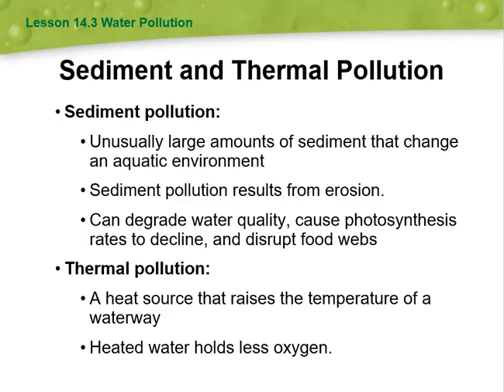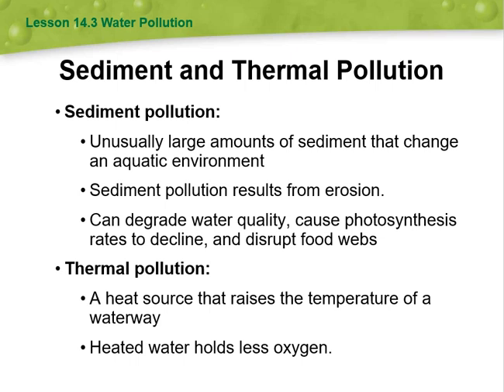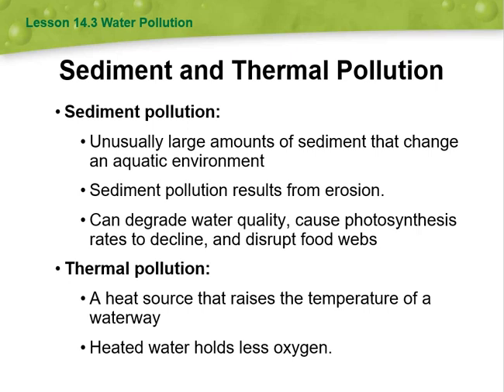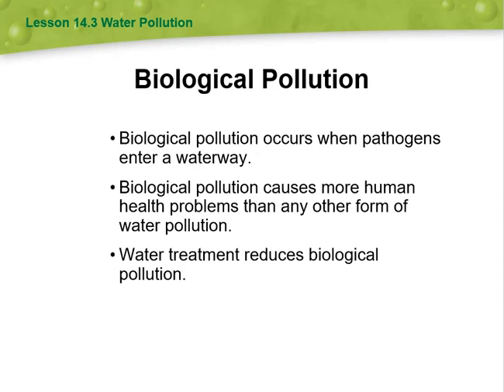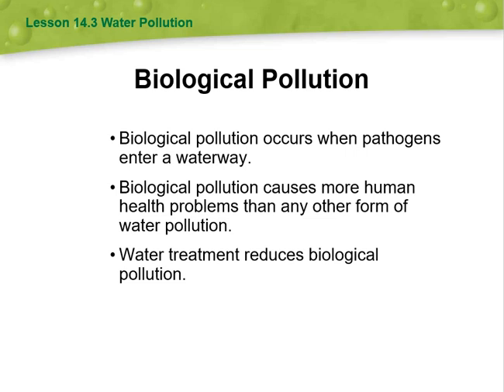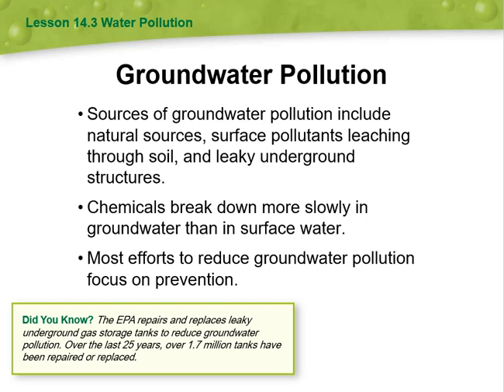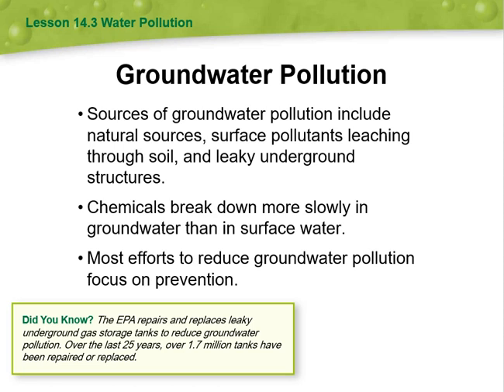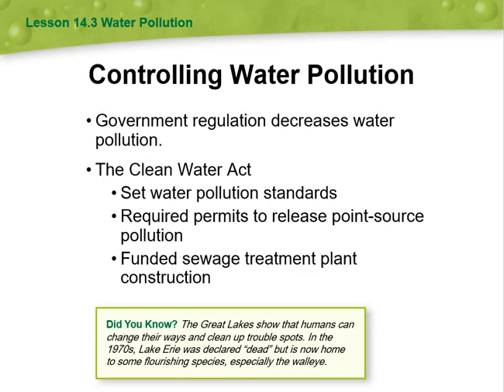Kathrene Musallam ES Water Pollution and bio pollution-March 24 27